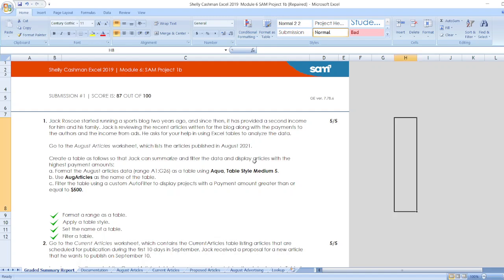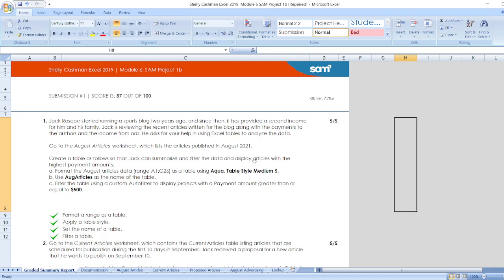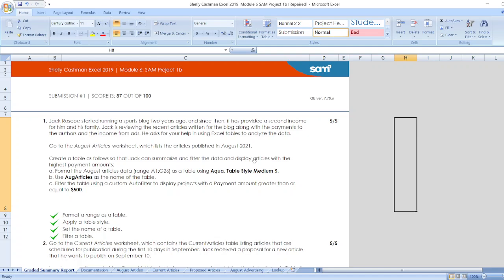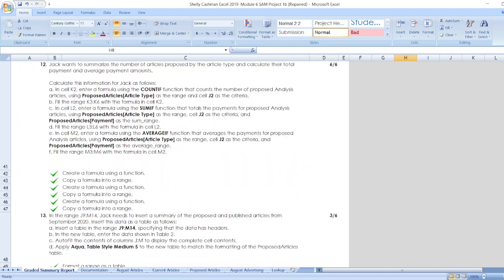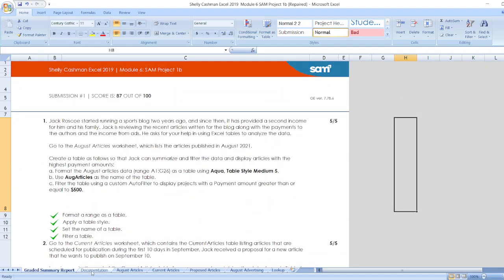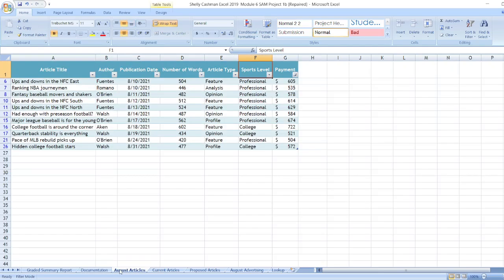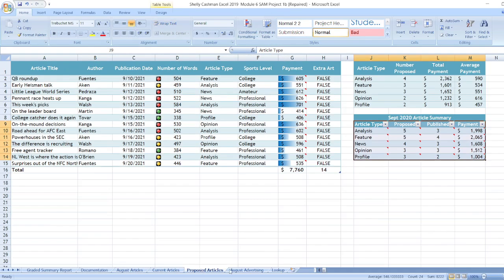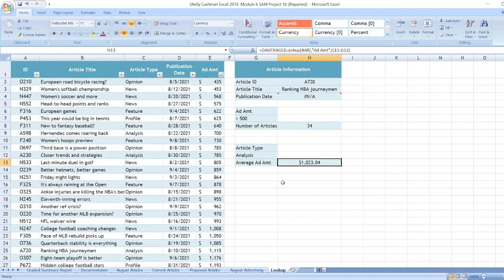Shelly Cashman Excel 2019 | Module 6: SAM Project 1b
1) Jack Roscoe started running a sports blog two years ago, and since then, it has provided a second income for him and his family. Jack is reviewing the recent articles written for the blog along with the payments to the authors and the income from ads. He asks for your help in using Excel tables to analyze the data.

Go to the August Articles worksheet, which lists the articles published in August 2021.

Create a table as follows so that Jack can summarize and filter the data and display articles with the highest payment amounts:
a. Format the August articles data (range A1:G26) as a table using Aqua, Table Style Medium 5.
b. Use AugArticles as the name of the table.
c. Filter the table using a custom AutoFilter to display projects with a Payment amount greater than or equal to $500.

2) Go to the Current Articles worksheet, which contains the CurrentArticles table listing articles that are scheduled for publication during the first 10 days in September. Jack received a proposal for a new article that he wants to publish on September 10.

Insert a row to the end of the CurrentArticles table for a new record containing the data shown in Table 1.

3) Sort the CurrentArticles table in descending order by payment amount so that Jack can quickly track the payments for each article.

4) Jack wants to list the published articles in a separate part of the worksheet.

Use an advanced filter as follows to list these articles in a new range:
a. In cell I18, type Yes as the value to filter on in the criteria range.
b. Create an advanced filter using the CurrentArticles table (range A1:I13) as the List range.
c. Use the range A17:I18 as the Criteria range.
d. Copy the results to another location, starting in the range A20:I20.

5) As a contrast, Jack also wants to list the projects that are not in development.

In the CurrentArticles table, display the filter arrows, and then filter the table to display the articles that have not been published yet. (Hint: If the Filter Button check box is not available, remove and then redisplay the header row.)

6) Go to the Proposed Articles worksheet, which lists articles that have been proposed for publication in September. Jack suspects the ProposedArticles table has a duplicate record. Identify the duplicate as follows:
a. Clear the filter from the ProposedArticles table to display all the records.
b. In the range A2:A16, create a Conditional Formatting Highlight Cells Rule that displays cells with duplicate values using Light Red Fill with Dark Red Text.
c. Delete the second instance of the duplicate record so that you can summarize the data accurately.

7) Jack includes photos with all articles, but he asks a graphic artist to create additional illustrations such as charts and infographics for feature stories longer than 400 words.

Add a column to the ProposedArticles table, and determine which articles meet the criteria as follows:
a. In cell H1, type Extra Art as the column heading.
b. In cell H2, enter a formula using the AND function that includes